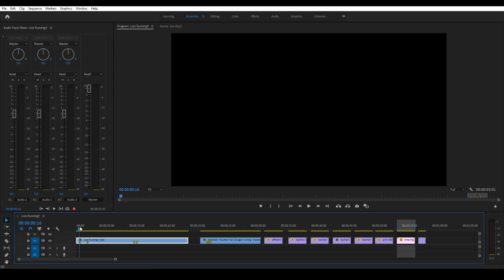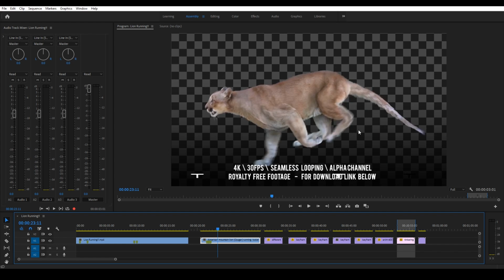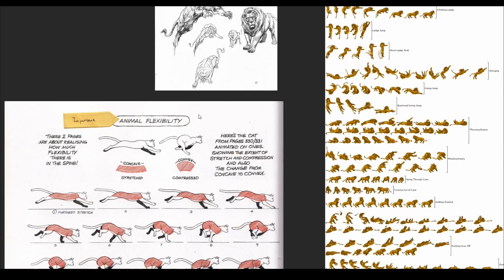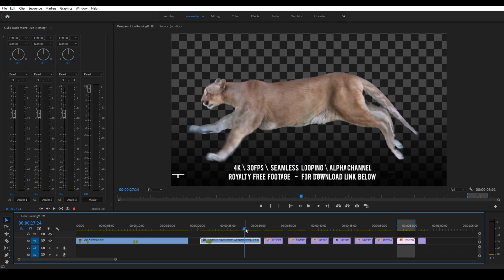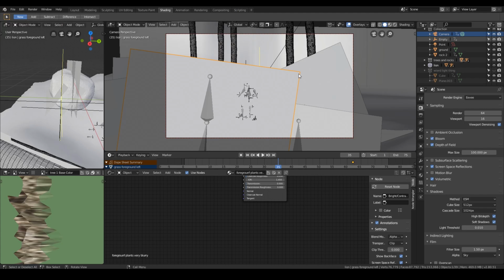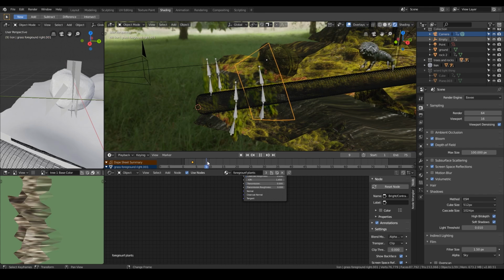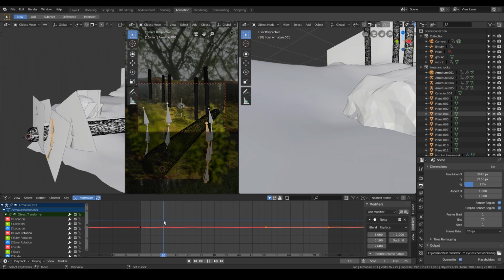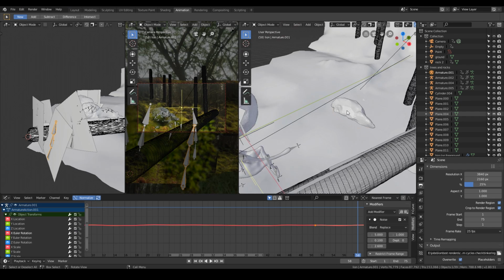MODEL AND ANIMATE A LION | Part 6 animation | Full workflow | real contract | Blender 2.8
MODEL AND ANIMATE A LION | Full workflow | real contract | Blender 2.8

In this series I will go over how I model, animate, rig, skin, animate and composite a steel lion. Using Blender 2.8.

In this episode I talk about the animation process. Using the action editor and the graph editor

Humane rigging series - easier to search and get the playlist but here’s the first in the series

*Cheapest + FAVOURITE:*
Veikk a15

Display Tablets
*My Favourite*
VEIKK VK1560